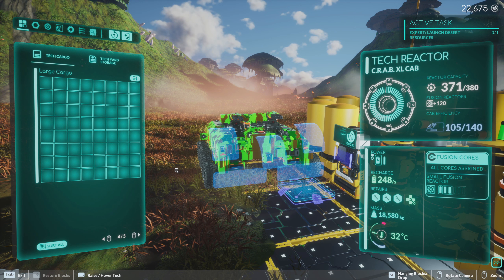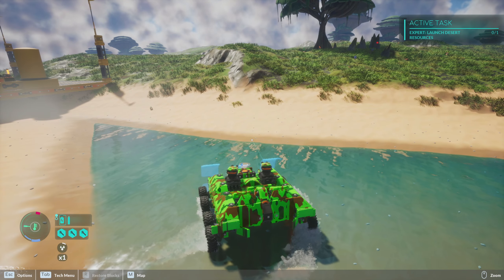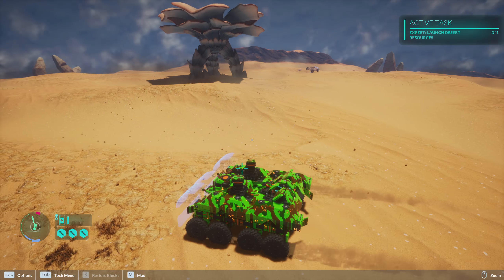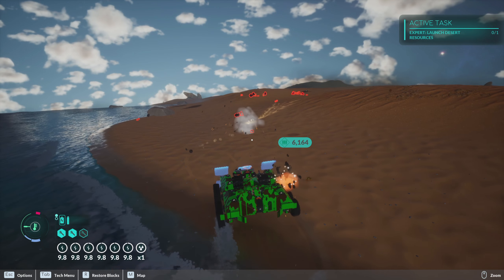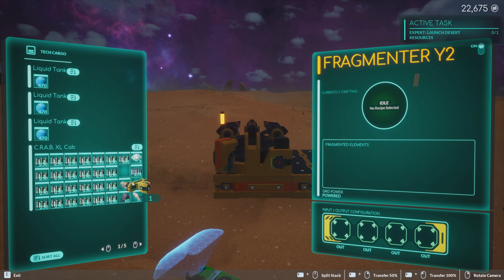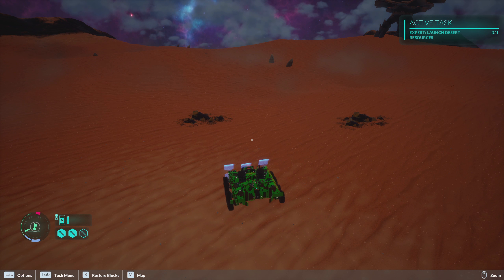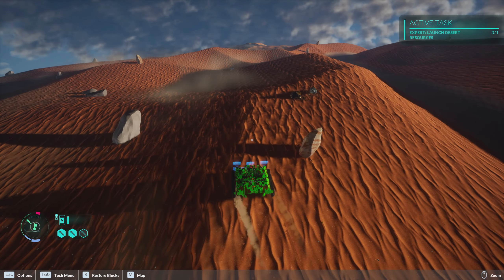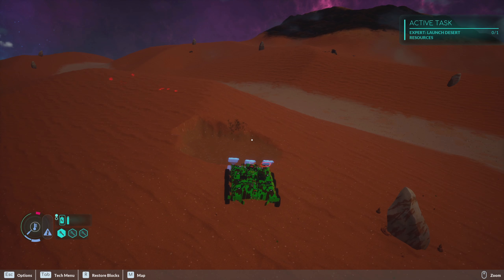TerraTech Worlds. Part 26. Looking for diamonds in the rough.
I don't think I've used that phrase in such a literal way. I am after all looking for diamonds in a freaking desert.